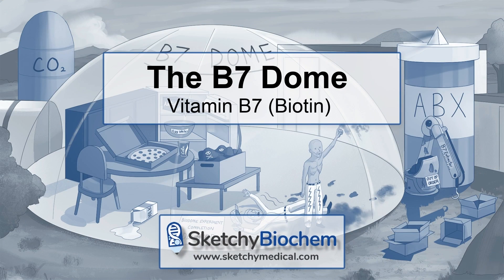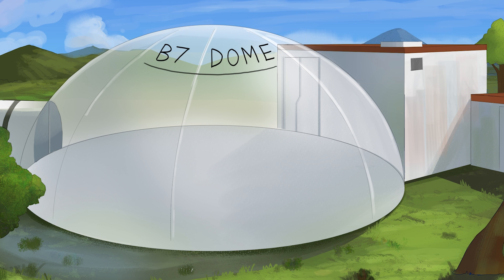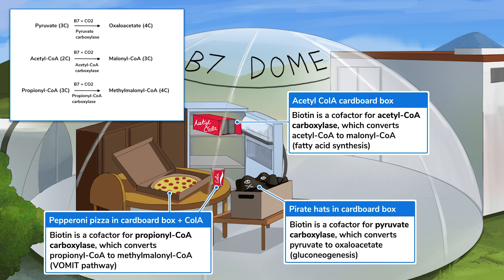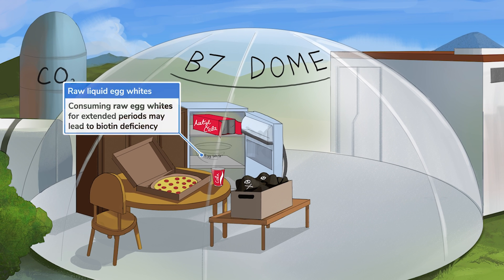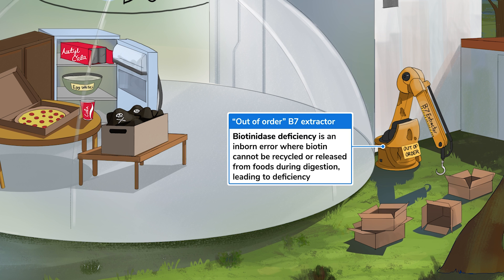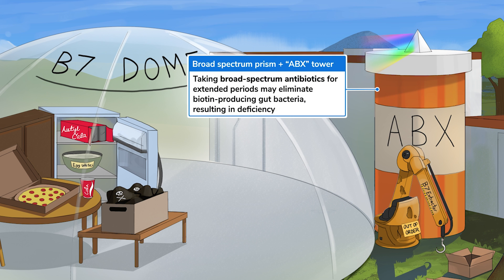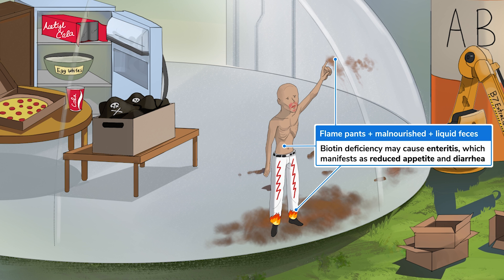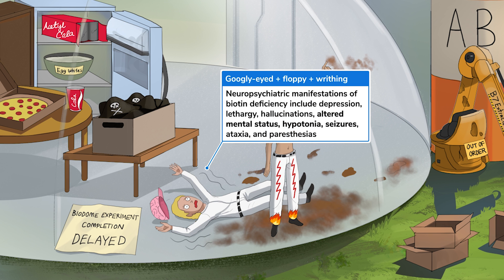Biotin: The Essential Vitamin B7 (Full Lesson) | Sketchy Medical | USMLE Step 1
This lesson focuses on B7, also known as biotin, and covers the significance of this water-soluble vitamin. Biotin is a pivotal cofactor for carboxylase enzymes, influencing pathways like gluconeogenesis and fatty acid synthesis. Learn its sources, deficiency risks, and clinical implications.

Enjoy this lessom?